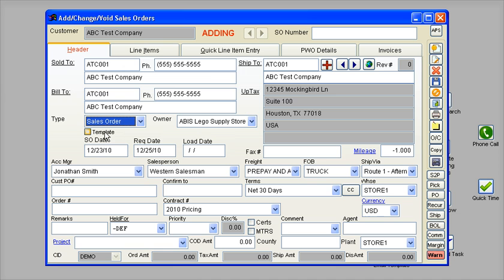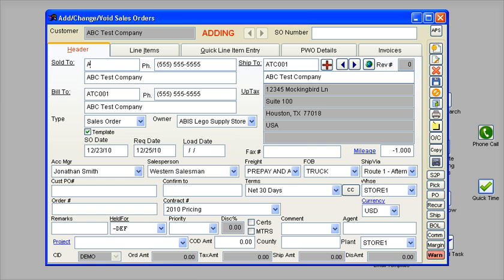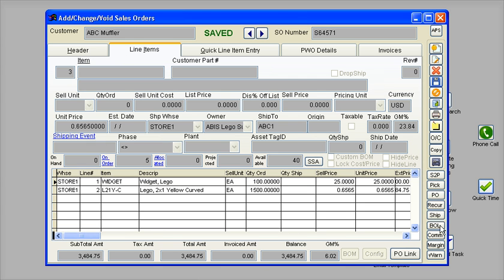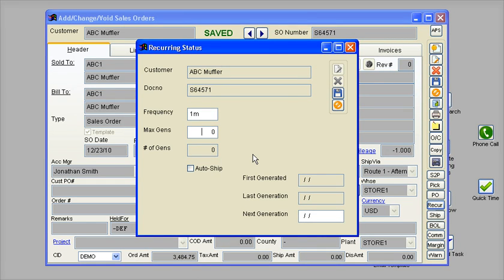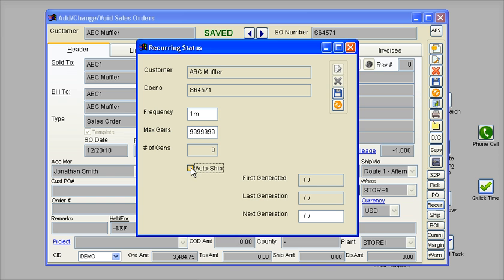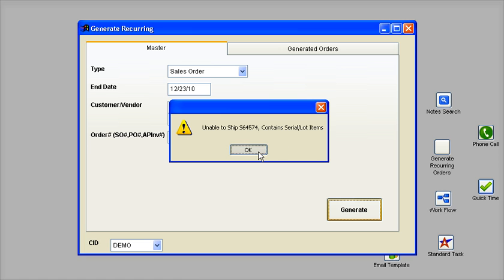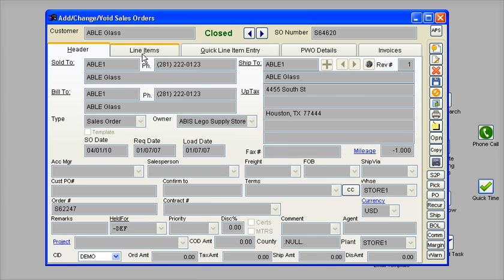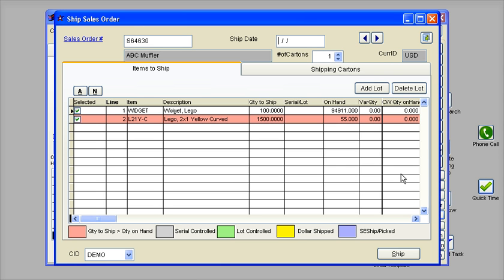Create and Generate Recurring Sales Orders in Adjutant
How to create and generate recurring sales orders in Adjutant.